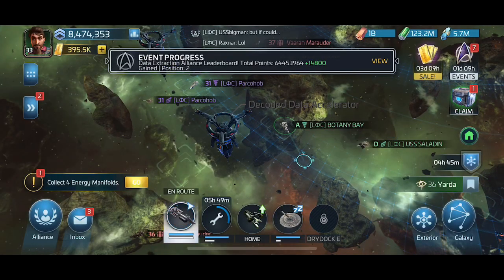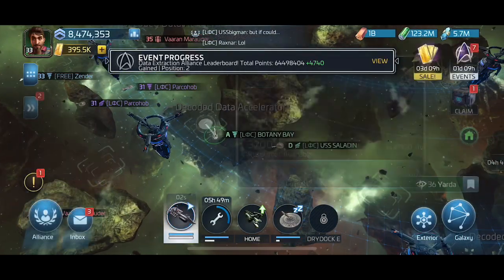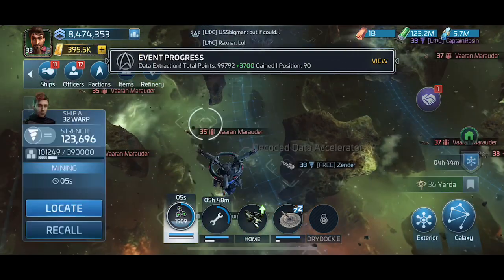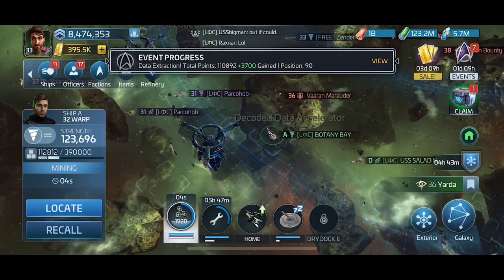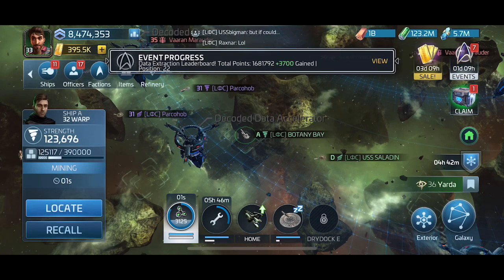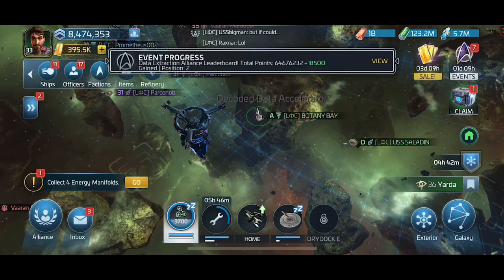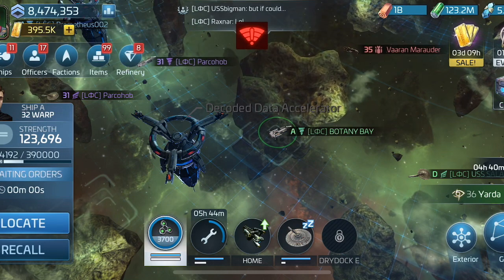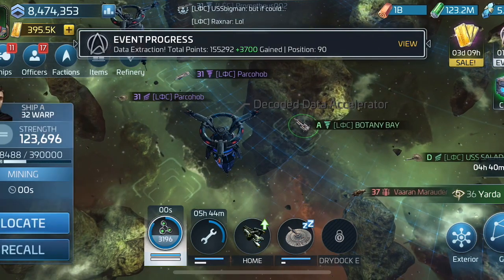The Yarda Problem in Star Trek Fleet Command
Yarda in Augment space has some massive issues. We know STFC glitches are bad but we didn’t know it would be THIS bad! We need them fixed ASAP for a good Data event!

APAC - 188 (Unimatrix), 189 (Kahless), 190 (Prosper), 191 (Bloodwine), 193 (Meridor), 193 (Gagh), 194 (Tribble), 195 (Kirom), 196 (Praetor), 197 (Narada), 198 (Mudd), 199 (Four lights), 200 (Darmok)

Fortis Gaming on Star Trek Fleet Command: Server 08

Got a Tip?

Due to the Covid-19 crisis I have limited access to a computer. I’m lucky enough to have the ability to make videos, even in this limited way. Stay safe out there!